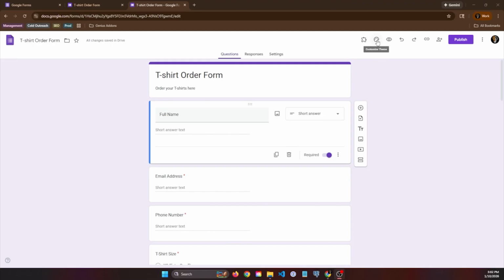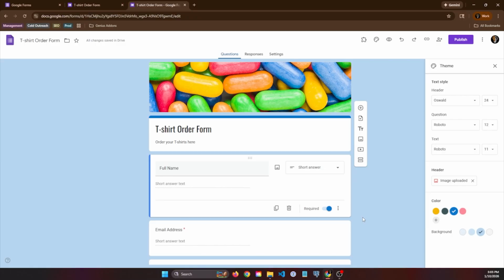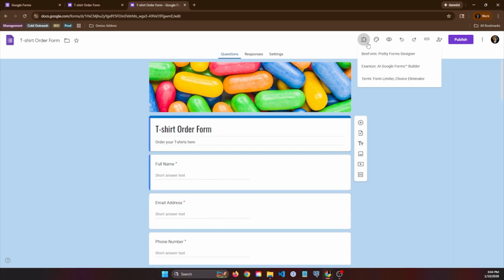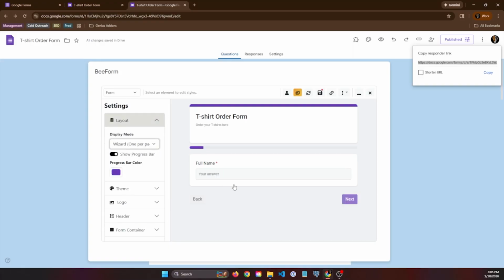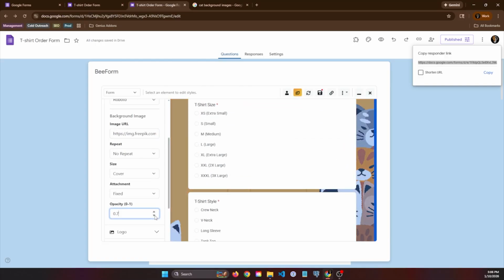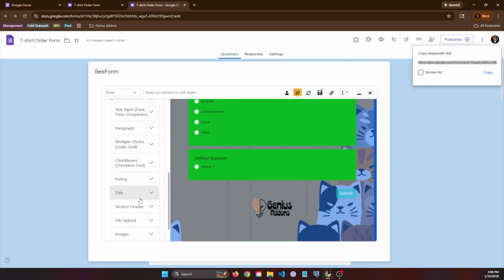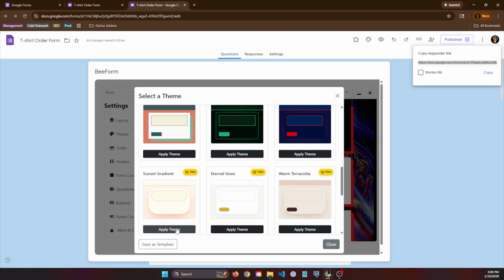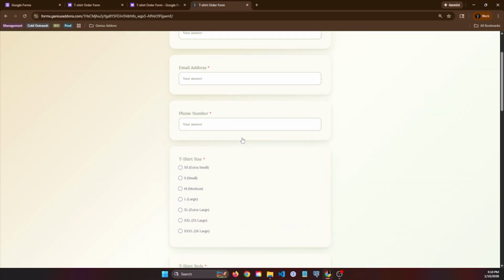How to make Google Forms look better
Here is a how to guide on how to make your Google Forms look better. We cover 2 ways to make your forms look better. Using the built in theme changer, as well as an extension called BeeForm.